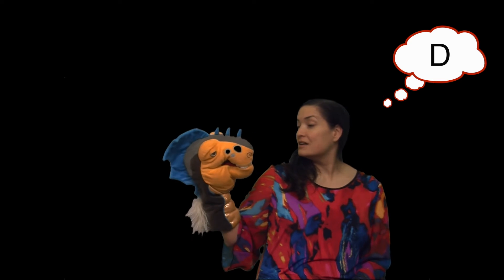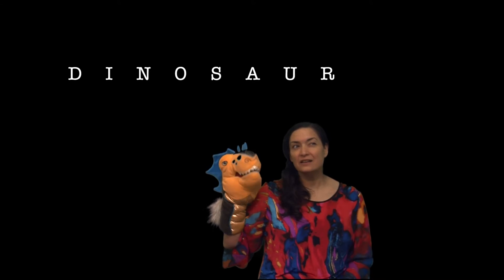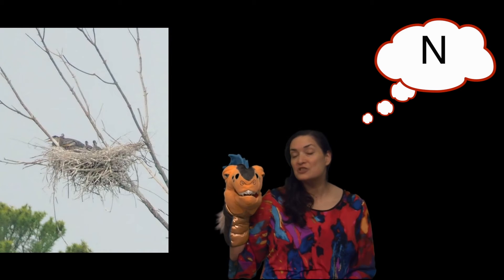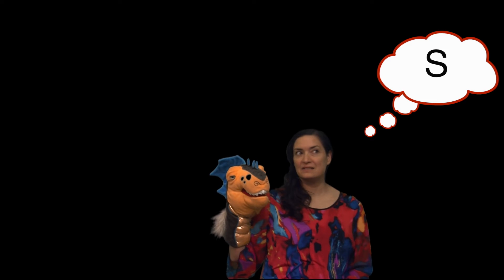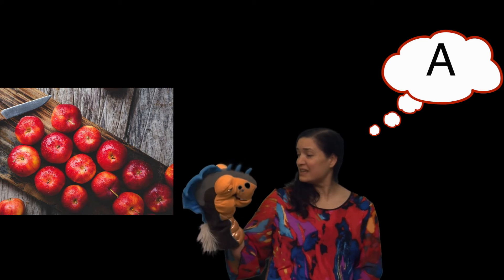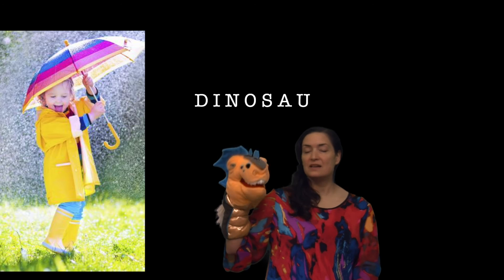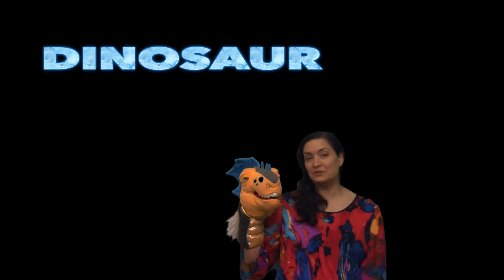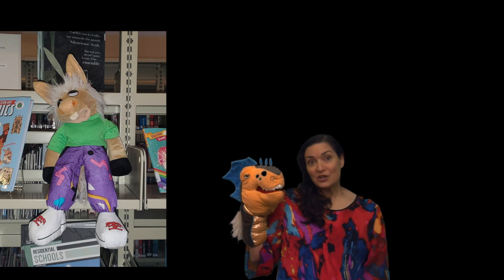Spelling with Dinosaur Dave (Ste. Rose Branch)